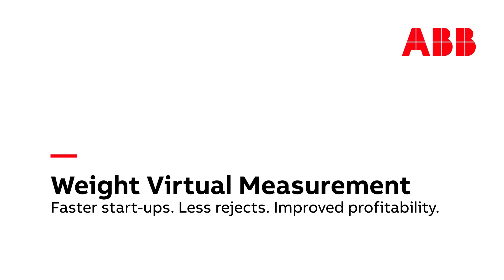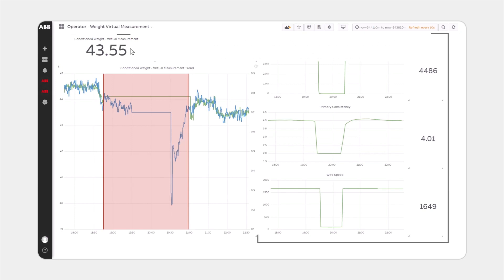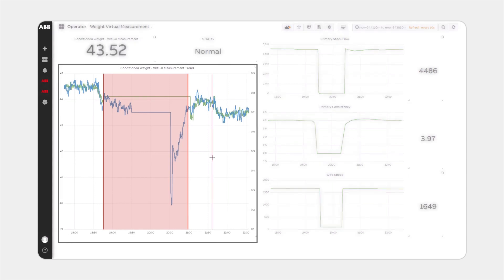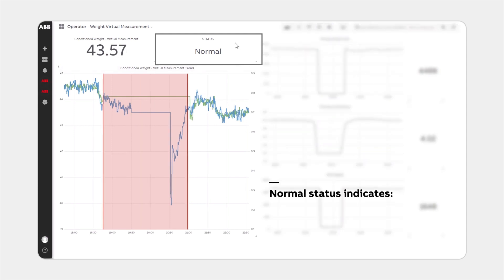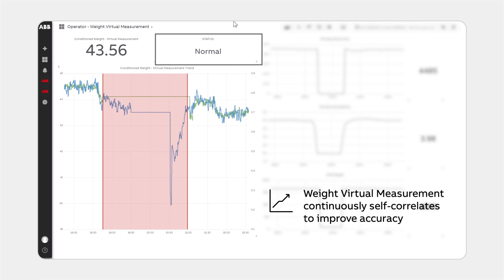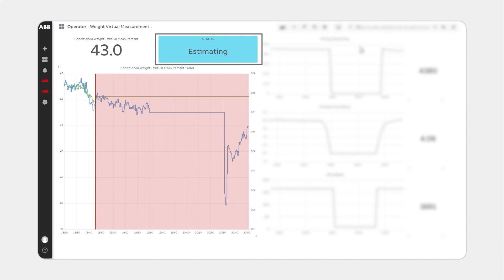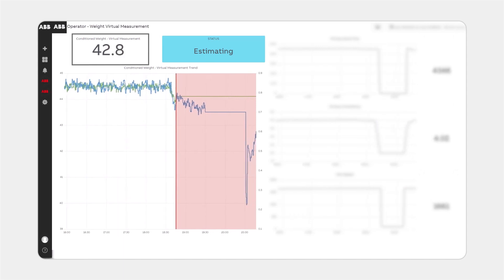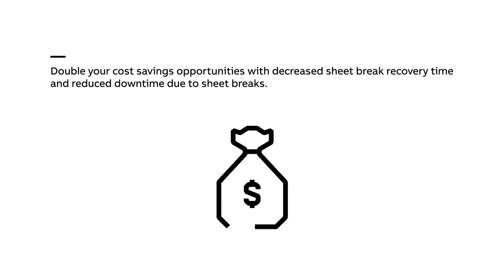ABB's Quality Control System (QCS) | Weight Virtual Measurement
Today’s producers of quality grades must meet stringent customer demands for uniform paper, both in the machine-direction (MD) and cross-direction (CD). That’s why accurate measurement and control of basis weight are crucial in meeting end-customer quality specifications.

But operators are left in the dark when a Quality Control System (QCS) goes offline for a sheet break or start-up event. And that means operators can’t ensure paper meets specifications until the scanner is back on the sheet without additional inputs. This video covers how to get accurate basis weight measurements when the QCS is offline.